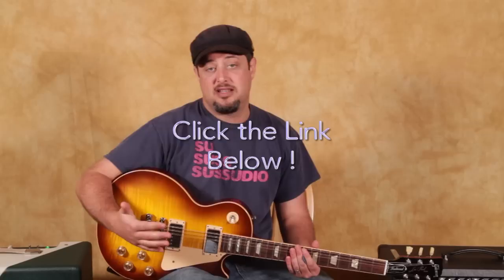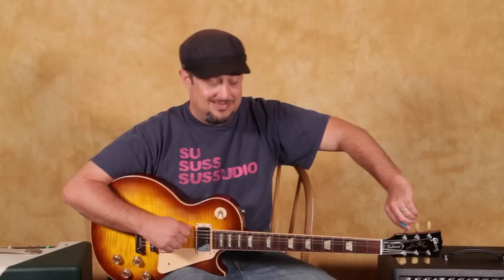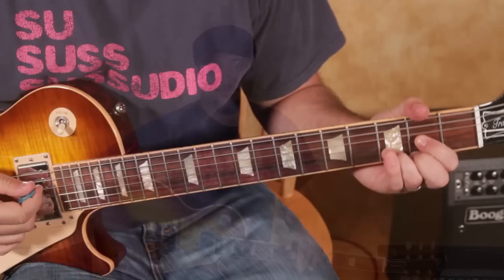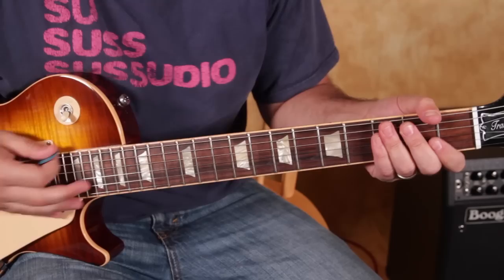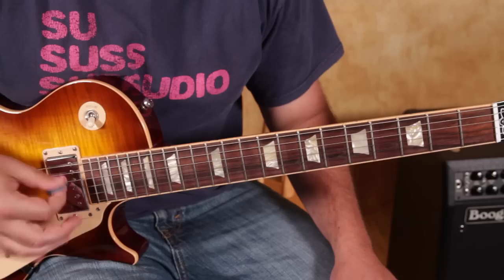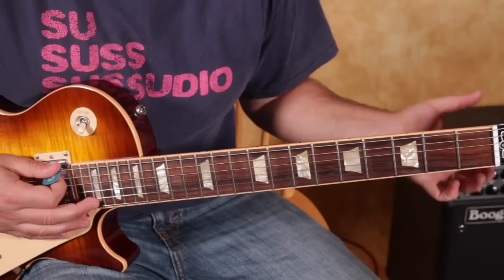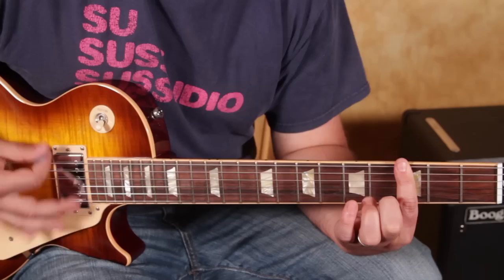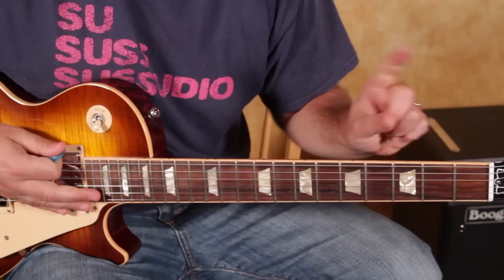Metallica's version - Whiskey in the Jar - Super Easy Rock Songs on guitar - Lesson - How to Play